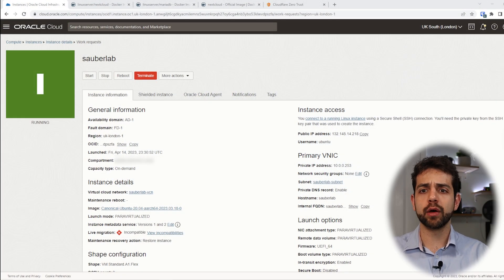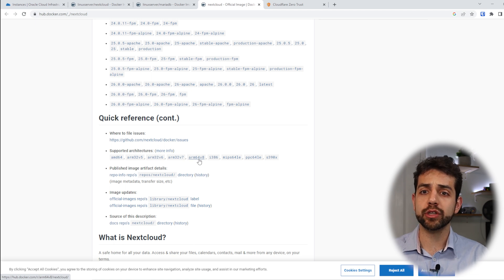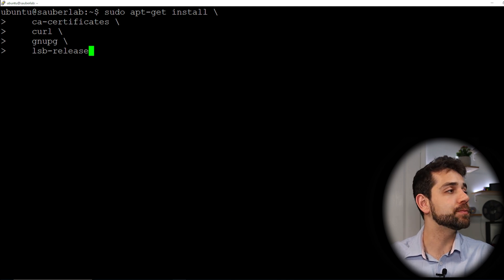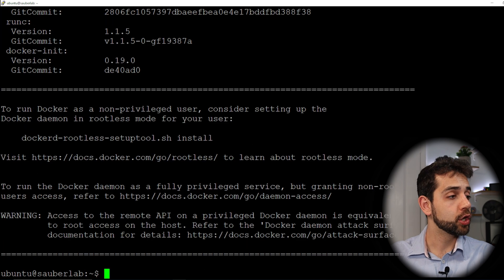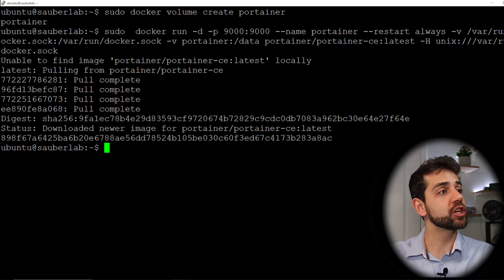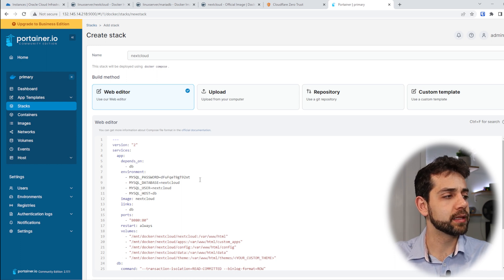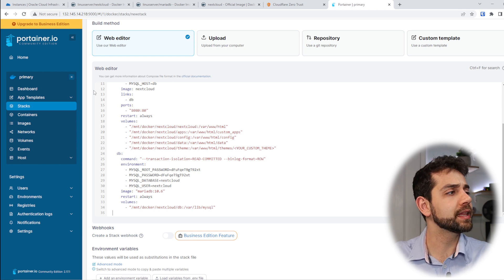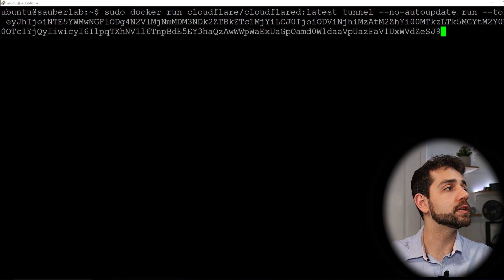Now it's time to use Nextcloud on a VPS (Oracle cloud free) and use Cloudflare Tunel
In this video, we will assemble how you can install Nextcloud on a VPS, this way you can enjoy all the benefits of a VPS 24/7, in this case we will use Oracle cloud Free to do this. In addition, so that you have the external access of Nextcloud, we will use the Cloudflare tunnel to create the SSL certificate and allow you to have your website, without having to open even a port of your firewall.